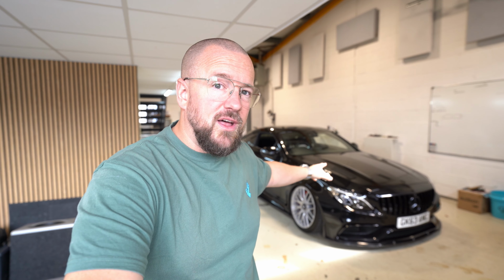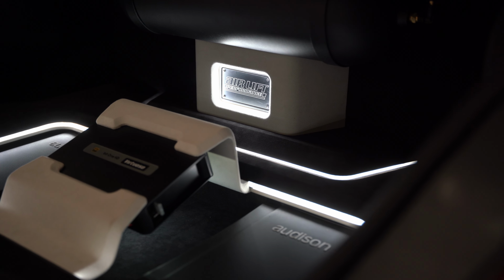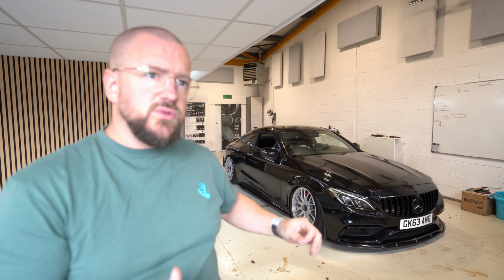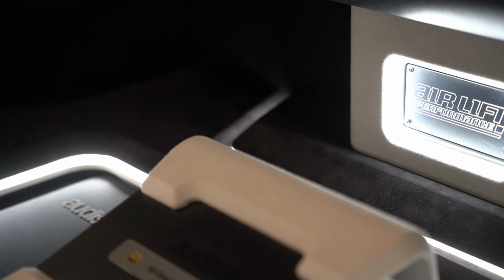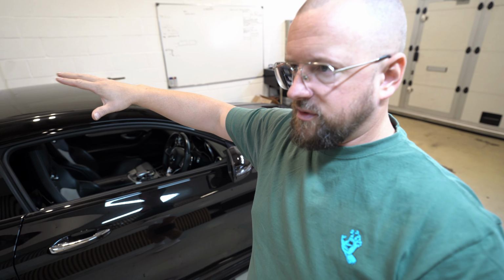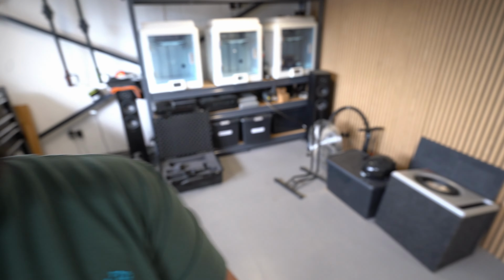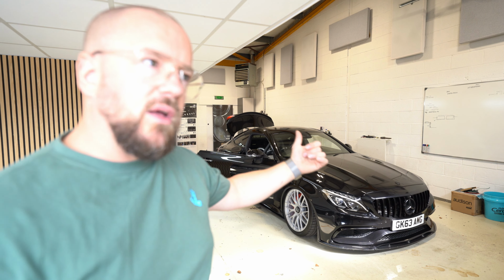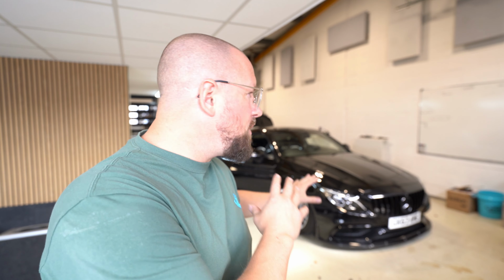Incredible Custom Audio & Air Ride System Installation in a Mercedes C63S AMG!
Have a butchers at this Incredible Custom Audio & Air Ride System Installation in a Mercedes C63S AMG. We've removed the full Bermester system and added our own recipe - Audison, Hertz Mille Legend, JL Audio, Airlift air ride, custom controller mounts, custom boot installation and rear seat installation. Fantastic stuff.